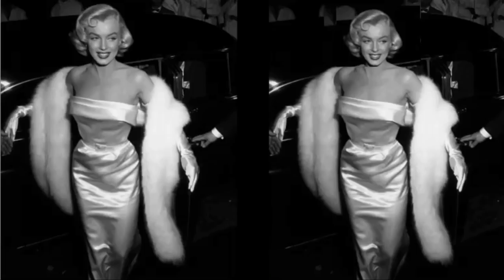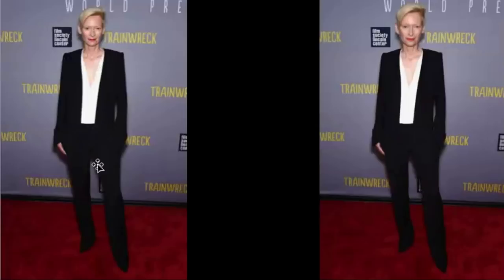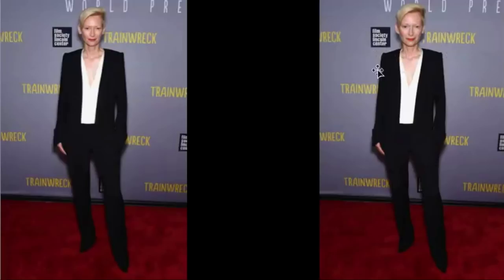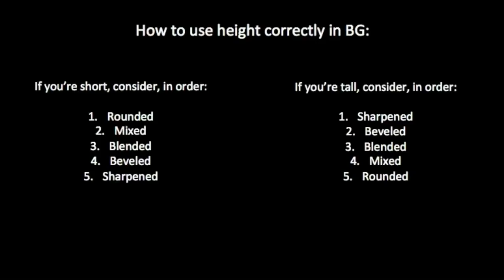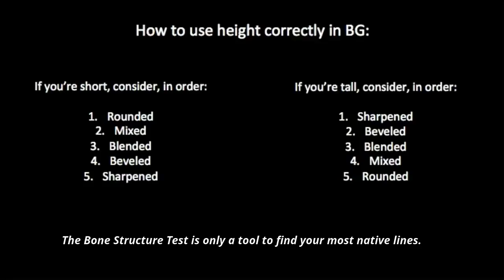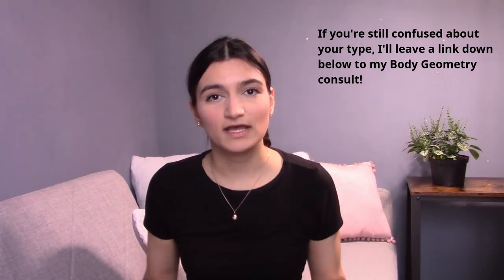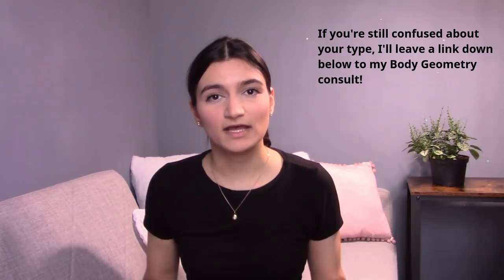HEIGHT AND BODY TYPE | Body Geometry